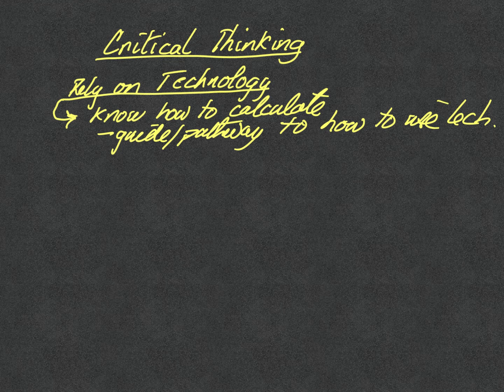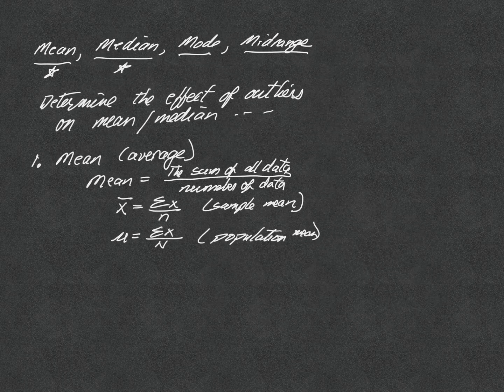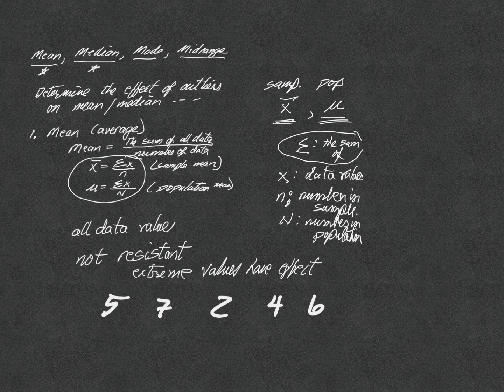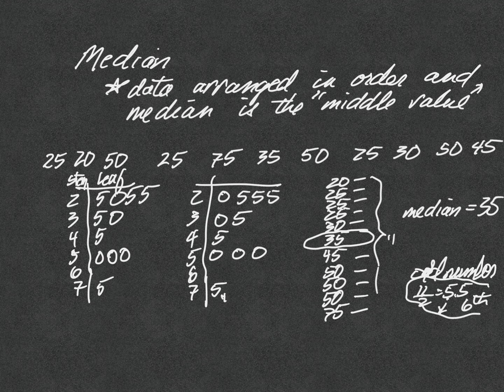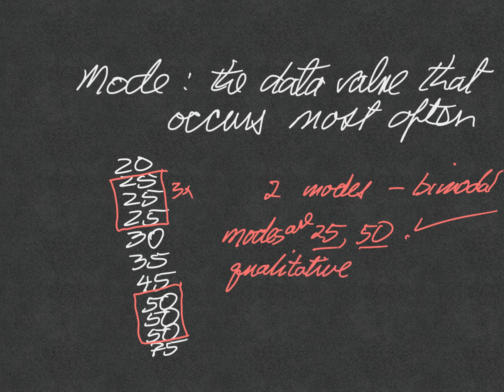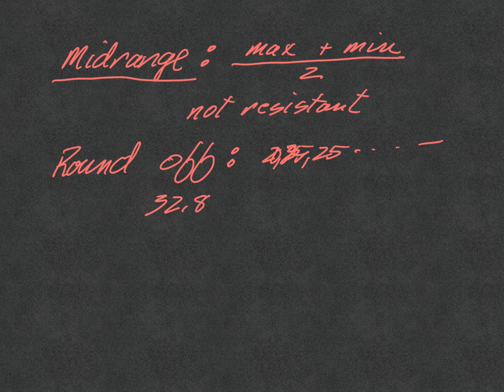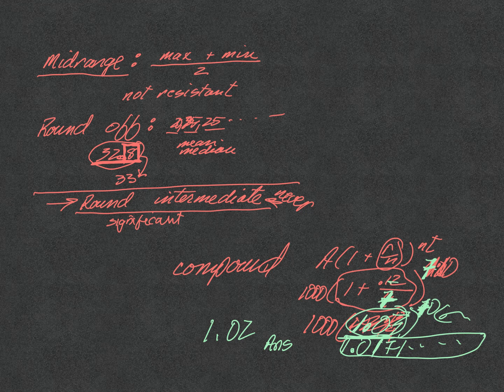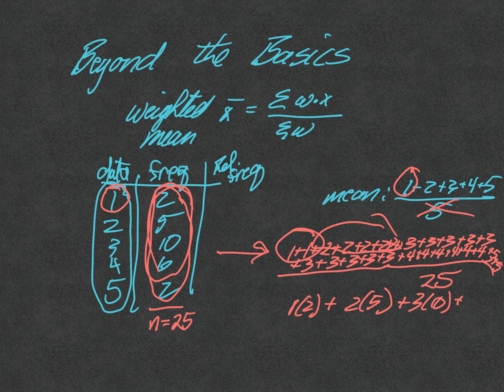3 1 Measures of Central Tendancy